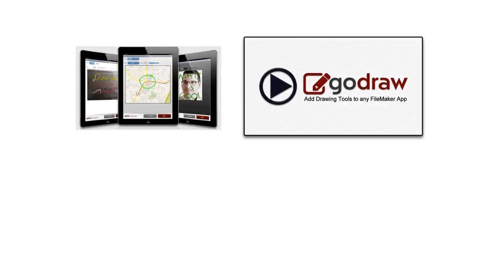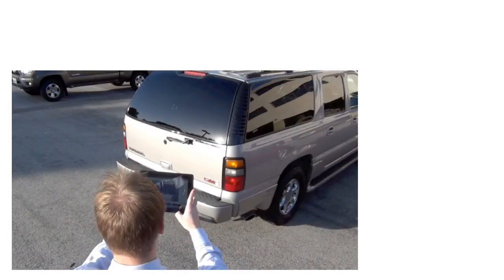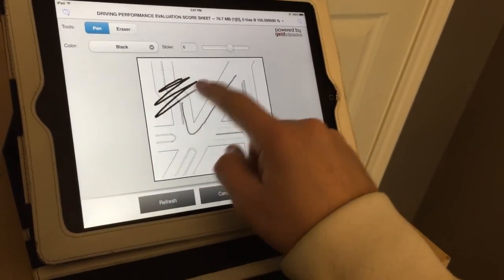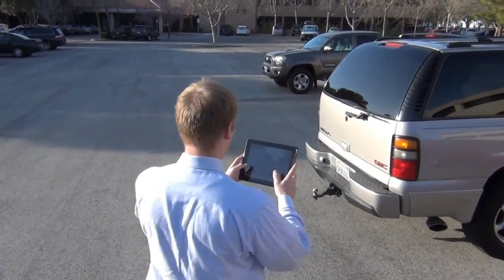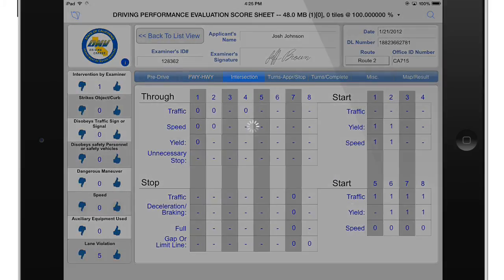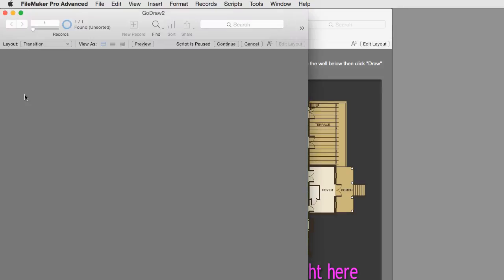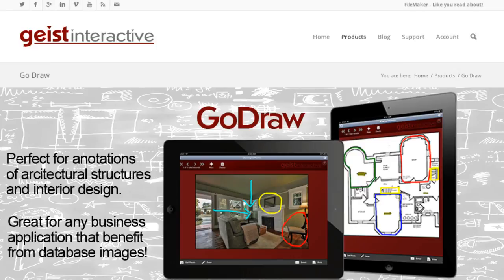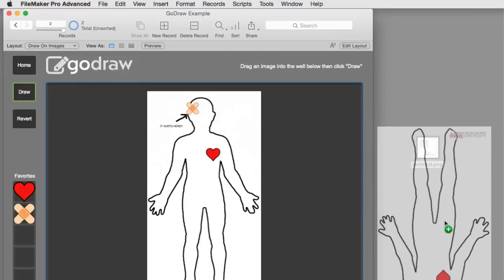Drawing with your Finger on iPad Screen in FileMaker 14 - GoDraw | FileMaker 14 Video Training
This video is a demo of Geist Interactive's GoDraw application.  It allows an iPad user to draw with their finger directly in a FileMaker Go solution!